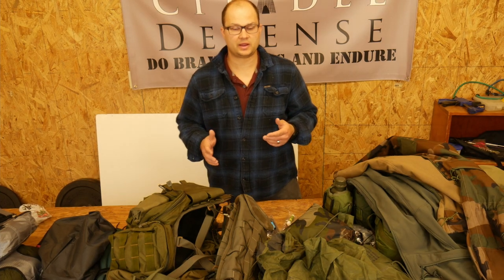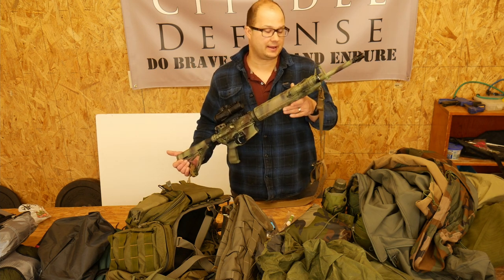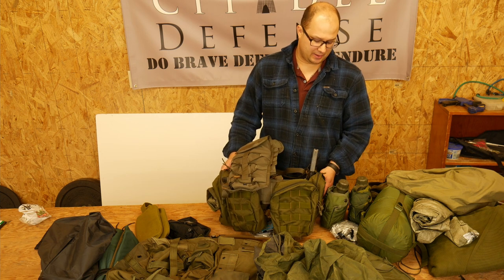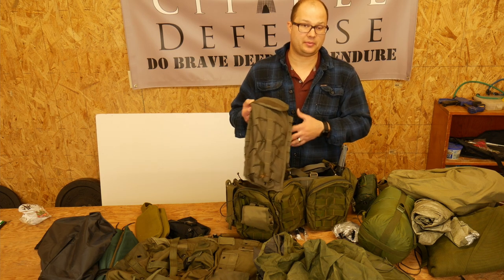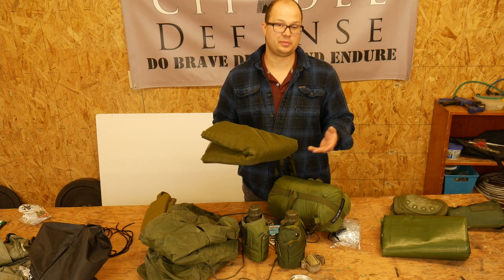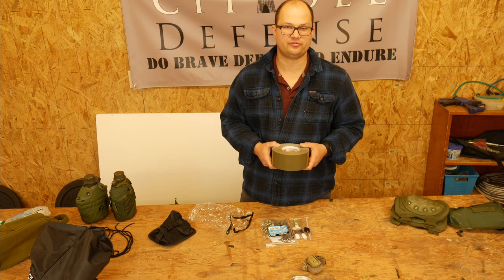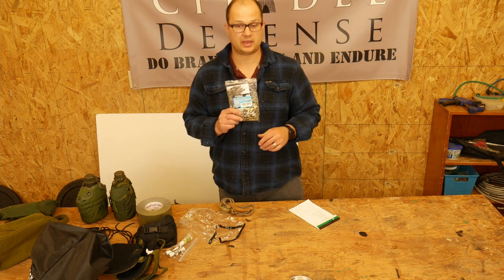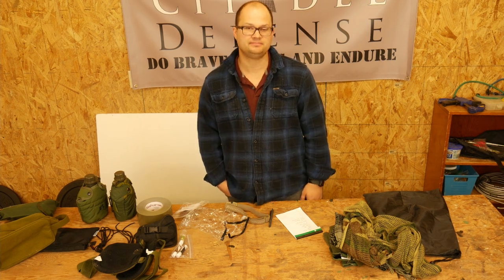One Shepherd Loadout / Pack List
I'll be attending their Spring Semester during the first week of June.  Hope to see you there.